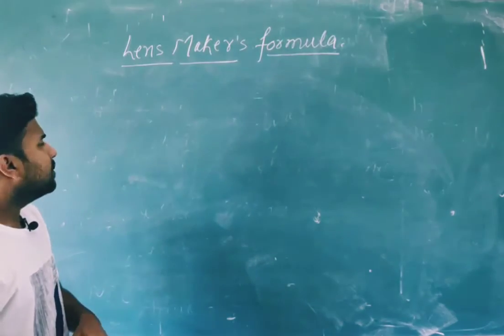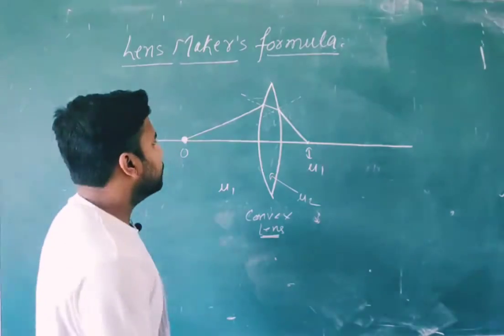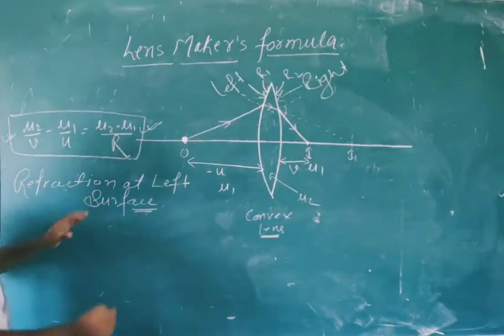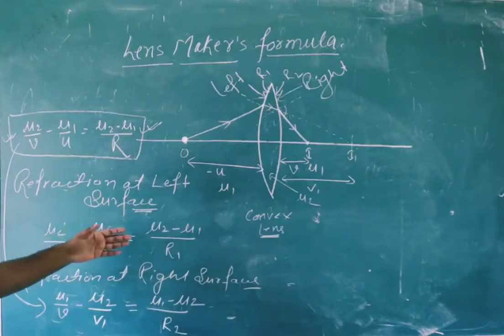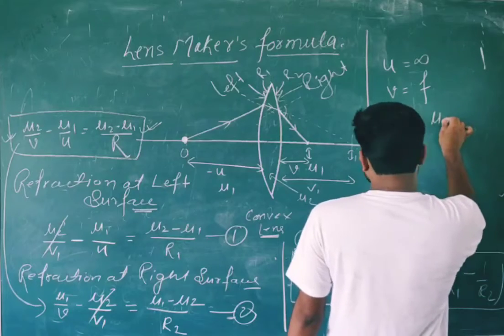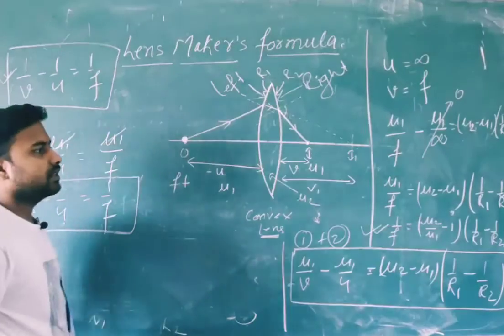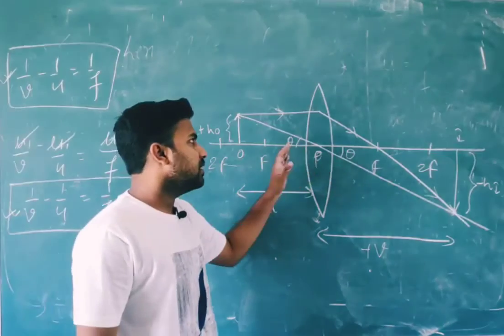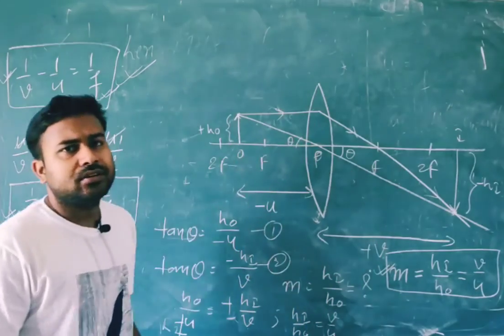Class 12th | Geometrical Optics | Lens Maker Formula | By Nkr Sir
Xone Physics